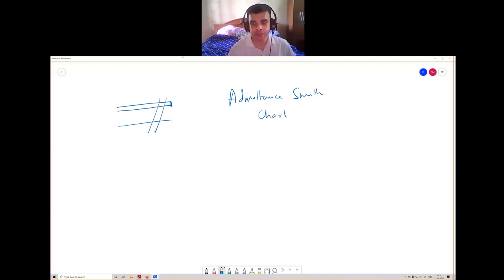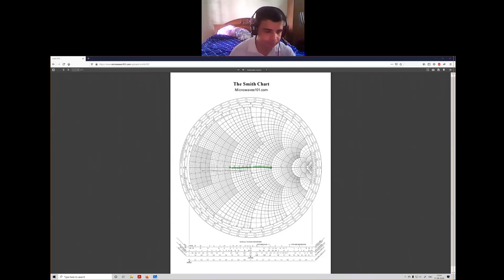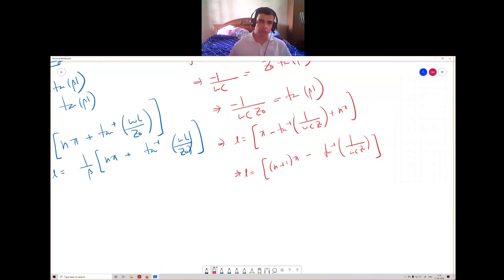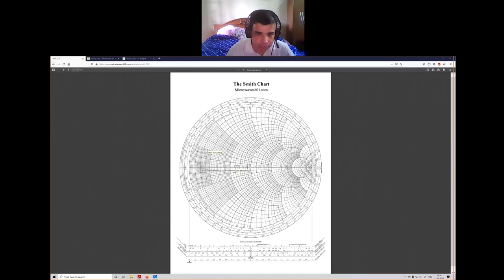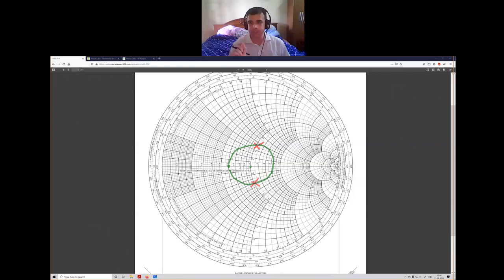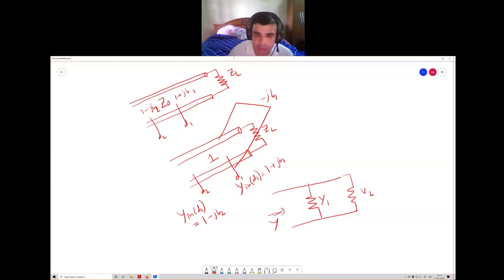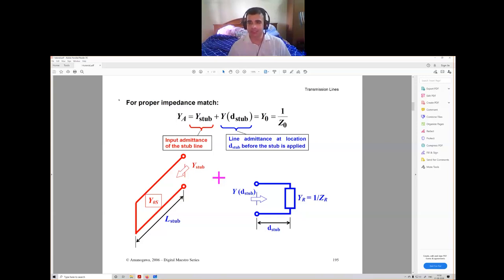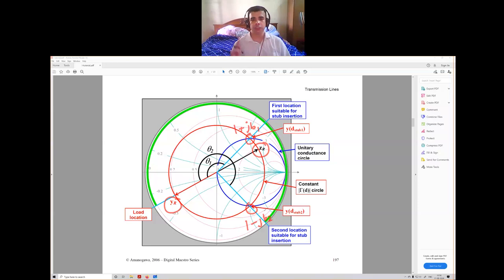Single Stub Matching: Part 01